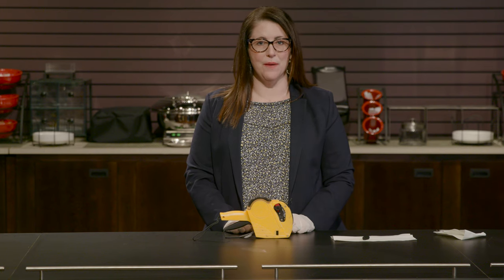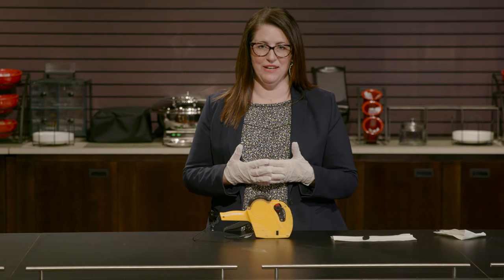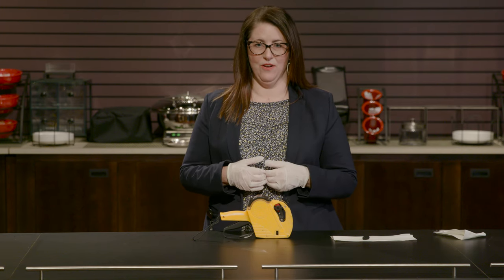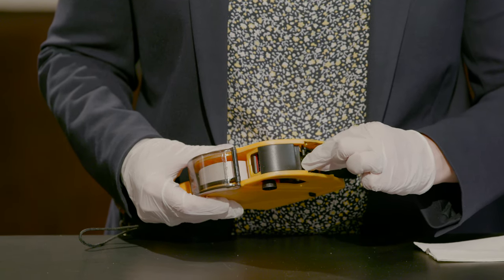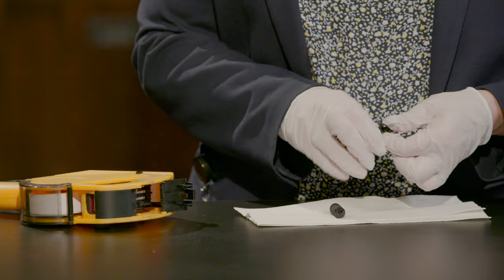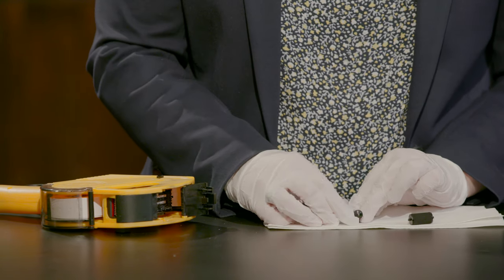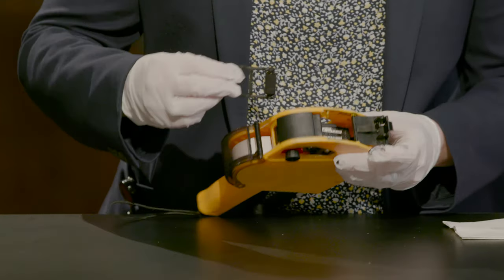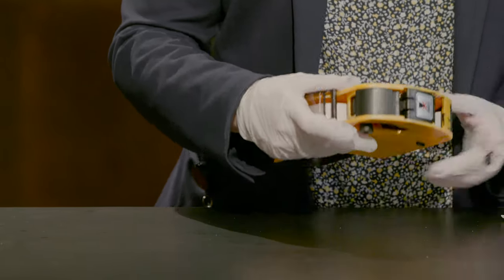Changing the Ink Roller on Your Hubert 1-Line Label Gun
Never have dull, unclear labels again!  Replacing the ink roller on the Hubert 1-Line Lable Gun is quick and easy!  Follow the tips from our product experts on how to change the ink roller without making a mess.  Open cover and pull the tab to remove the ink holder.  Lay new ink roller on towels, snap roller onto holder and drop back into your 1-Line Label Gun.